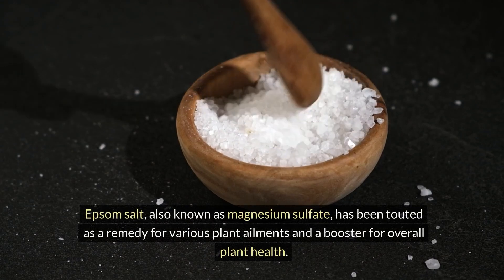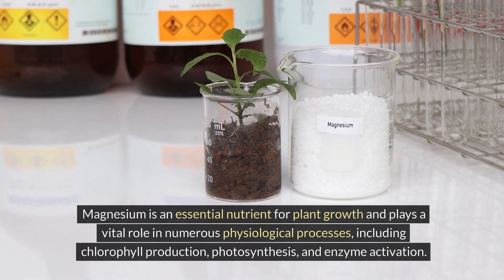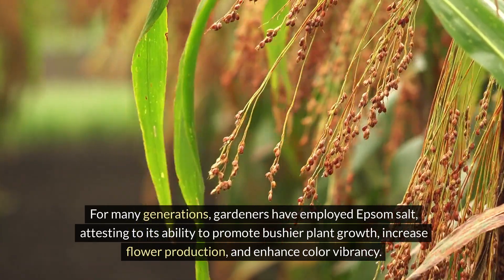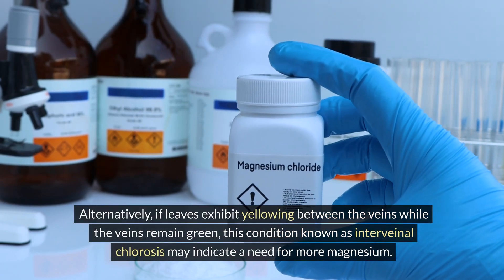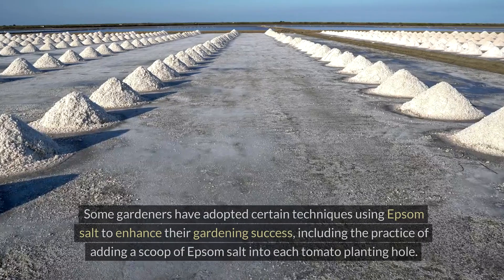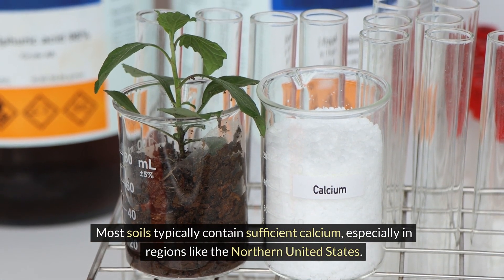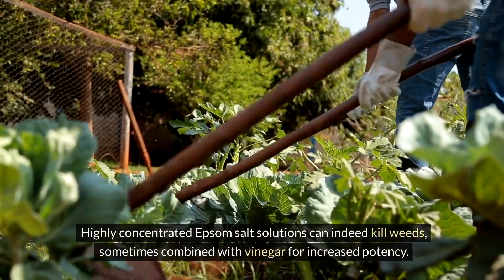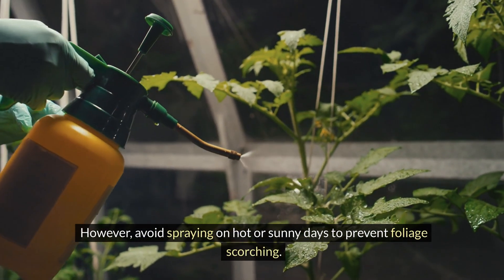Is Epsom Salt Good For Plants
Welcome to our informative video discussing the age-old question: "Is Epsom salt good for plants?" In this video, we delve into the science behind Epsom salt's potential benefits and drawbacks when used in gardening. We'll explore its composition, how it interacts with plants, and whether it lives up to its reputation as a gardening miracle or falls short of expectations.

Join us as we uncover the facts about Epsom salt and its effects on plant growth, nutrient uptake, and overall health. Whether you're a curious gardener looking to optimize your plant care routine or skeptical about the claims surrounding Epsom salt, this video will provide you with valuable insights and evidence-based information to make informed decisions in your garden.